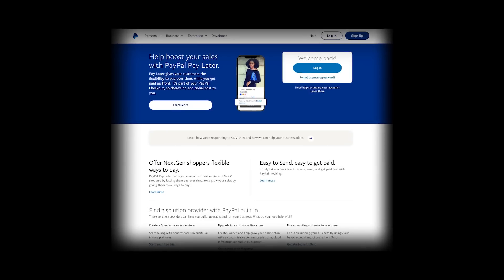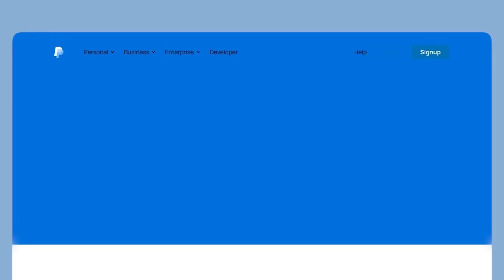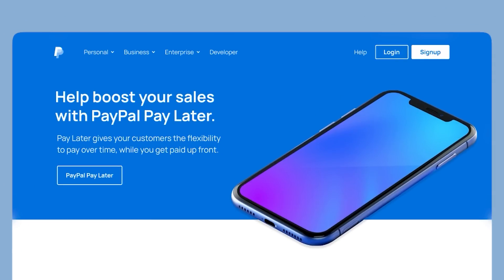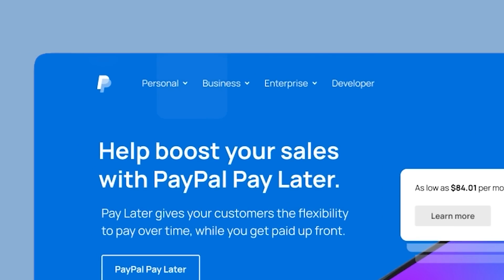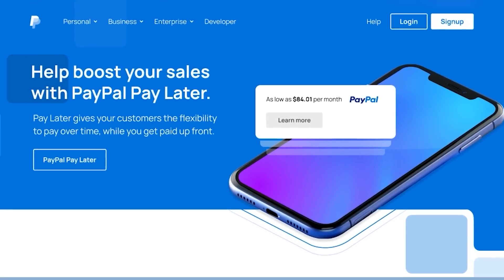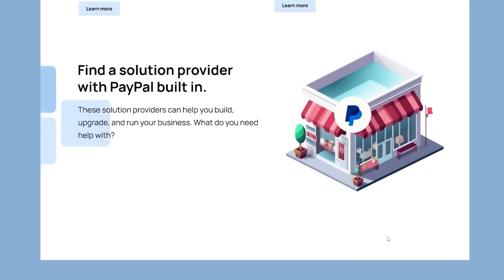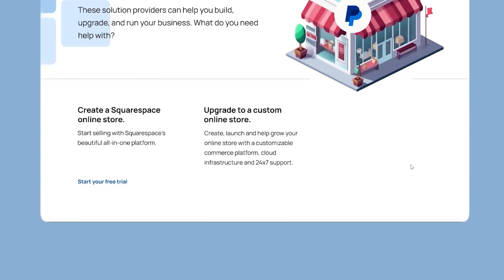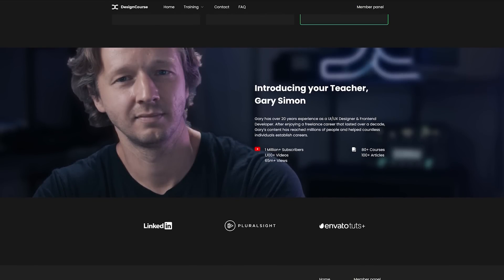PayPal's Website is Freaking Ugly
👈 Watch these redesigns in full length!
-- Today, we're taking a look at the home page of PayPal.com. Not only are we looking at it, we're refactoring it as well! It's plagued with a variety of UI/UX issues, so let's see how we can make big improvements.

0:00 - Intro
0:37 - Navbar
0:59 - Hero
3:17 - Features
3:49 - Solutions
5:13 - Comparison